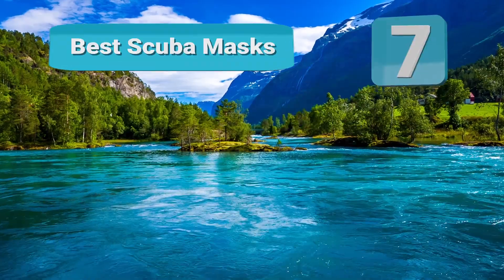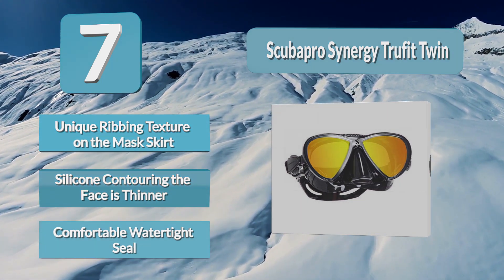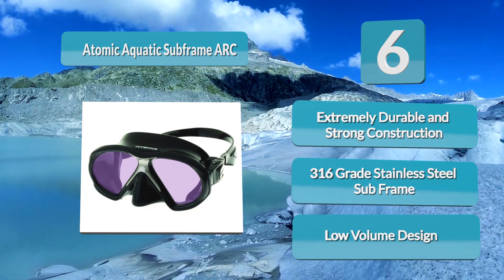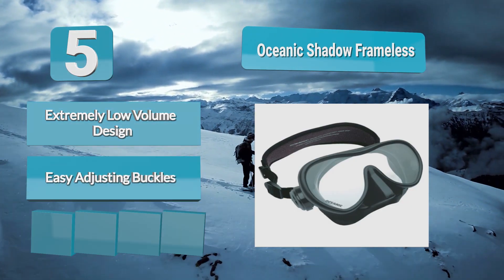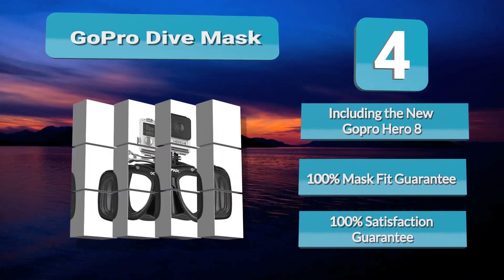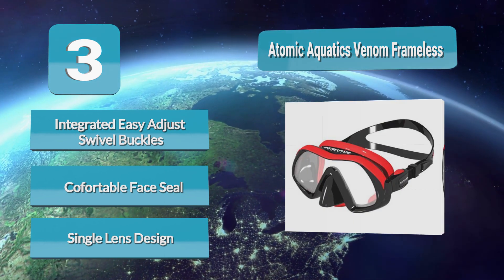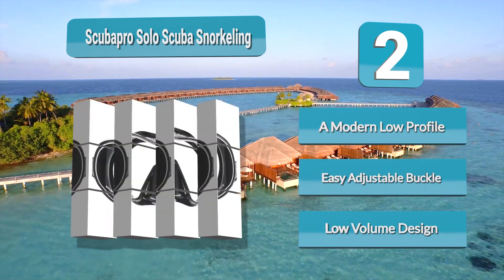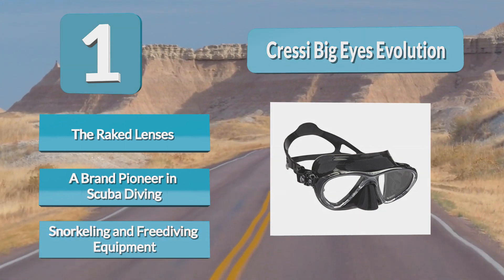Best Scuba Mask In 2020 – Most Important One For Your Diving Experience!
Our complete review, including our selection for the year's Best_Scuba_Mask , is exclusively available on FishFindly.

These Best Scuba Masks Video Buying Guide Included Products Are:

1. Cressi Big Eyes Evolution Mask
2. Scubapro Solo Scuba Snorkeling Dive Mask
3. Atomic Venom Frameless Mask
4. GoPro Dive Mask for Scuba Diving
5. Oceanic Shadow Frameless Dive Mask
6. Atomic Aquatic Subframe ARC Scuba Mask
7. Scubapro Synergy Trufit Twin Mirrored Mask

If your just getting into diving, the first piece of equipment you should buy is the best scuba mask you can afford.

I can tell you from personal experience that being 60 feet down and having your masking leaking makes for a BAD dive!

Having your mask constantly fog up isn’t any better.
This is the one piece of diving equipment I would never want to rent for these reasons and you don’t have to spend a fortune to get a quality scuba mask.